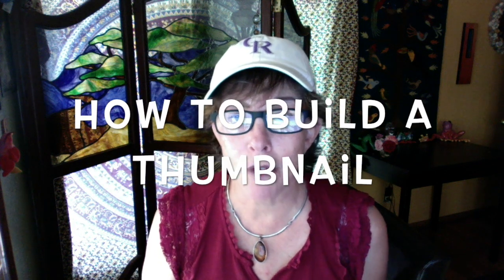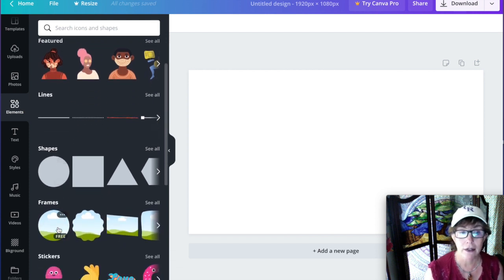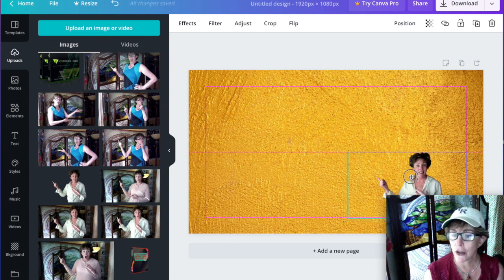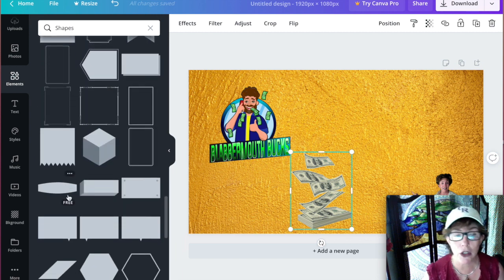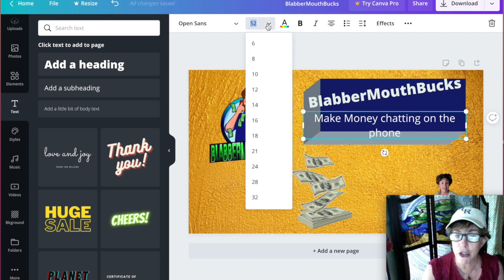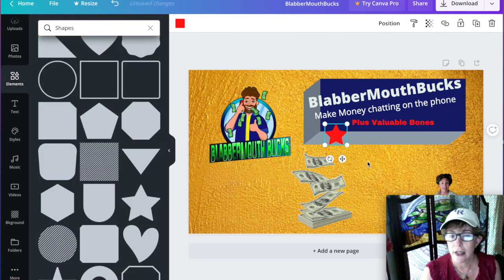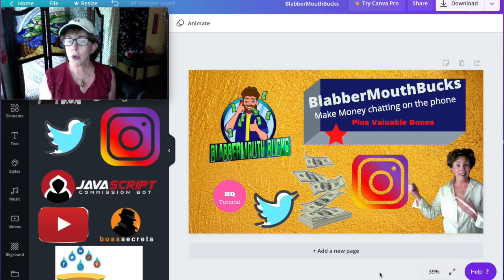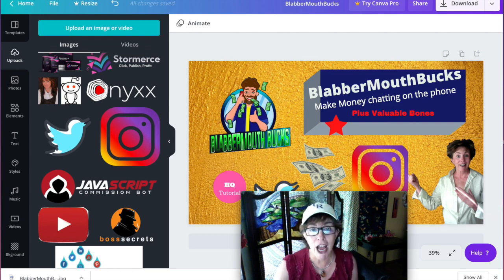How to create a FREE thumbnail👍🏼for your YouTube Video's👍🏽💻 Thumbnails for Affiliate Marketing💻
I will take you thru building a thumbnail on Canva.com. Thumbnails are a great way for people to recognize you. Create your brand and use this as your thumbnail

Check out my YouTube channel to find inexpensive ways to make money online. All my reviews are for classes and software for the Beginner or Newbie

If you'd like to check out BlabberMouthBucks you can do that

How to create a free thumbnail. Thumbnails, Create a thumbnail tutorial, How to create a thumbnail tutorial with Canva